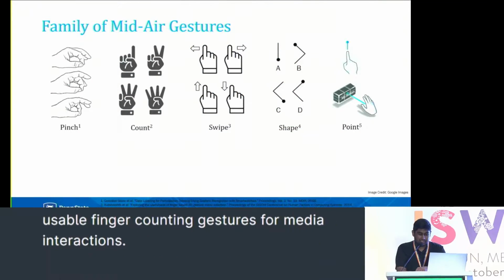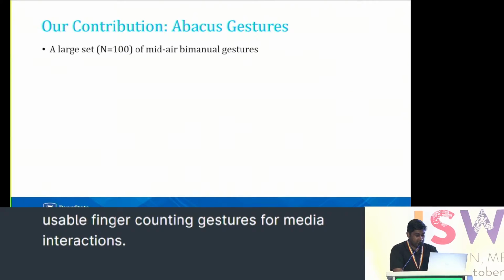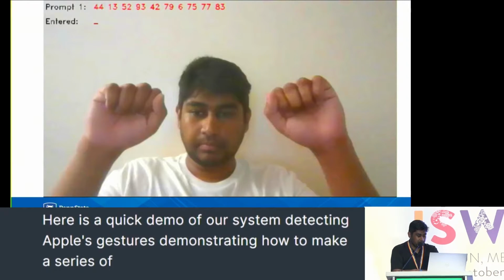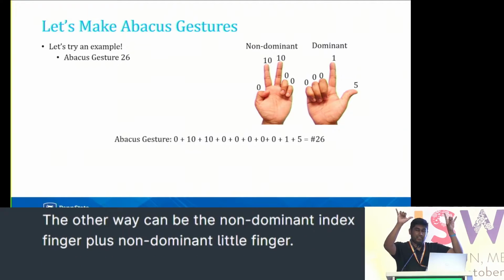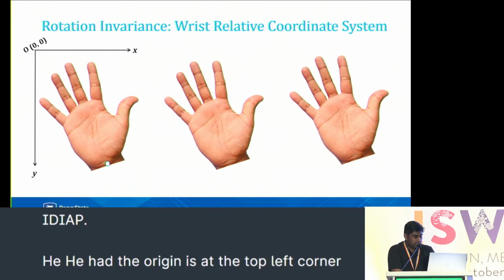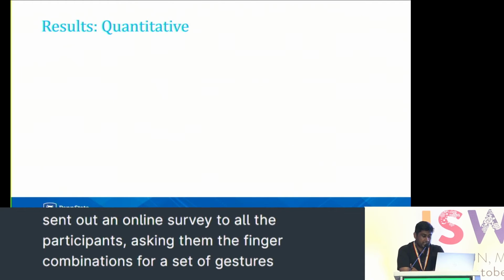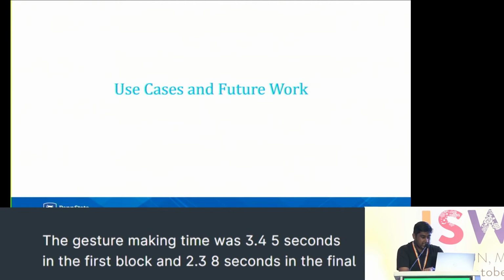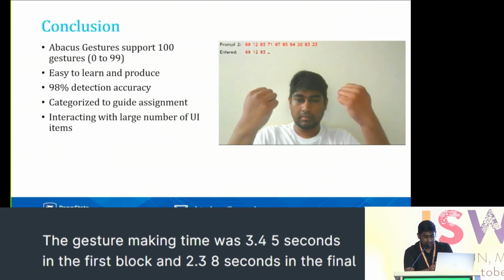UbiComp/ISWC 2023 Abacus Gestures: A Large Set of Math-Based Usable Finger-Counting Gestures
Abacus Gestures: A Large Set of Math-Based Usable Finger-Counting Gestures for Mid-Air Interactions

Authors:  Md Ehtesham-Ul-Haque, Syed Masum Billah

Abstract
Designing an extensive set of mid-air gestures that are both easy to learn and perform quickly presents a significant challenge. Further complicating this challenge is achieving high-accuracy detection of such gestures using commonly available hardware, like a 2D commodity camera. Previous work often proposed smaller, application-specific gesture sets, requiring specialized hardware and struggling with adaptability across diverse environments. Addressing these limitations, this paper introduces Abacus Gestures, a comprehensive collection of 100 mid-air gestures. Drawing on the metaphor of Finger Abacus counting, gestures are formed from various combinations of open and closed fingers, each assigned different values. We developed an algorithm using an off-the-shelf computer vision library capable of detecting these gestures from a 2D commodity camera feed with an accuracy exceeding 98% for palms facing the camera and 95% for palms facing the body. We assessed the detection accuracy, ease of learning, and usability of these gestures in a user study involving 20 participants. The study found that participants could learn Abacus Gestures within five minutes after executing just 15 gestures and could recall them after a four-month interval. Additionally, most participants developed motor memory for these gestures after performing 100 gestures. Most of the gestures were easy to execute with the designated finger combinations, and the flexibility in executing the gestures using multiple finger combinations further enhanced the usability. Based on these findings, we created a taxonomy that categorizes Abacus Gestures into five groups based on motor memory development and three difficulty levels according to their ease of execution. Finally, we provided design guidelines and proposed potential use cases for Abacus Gestures in the realm of mid-air interaction.